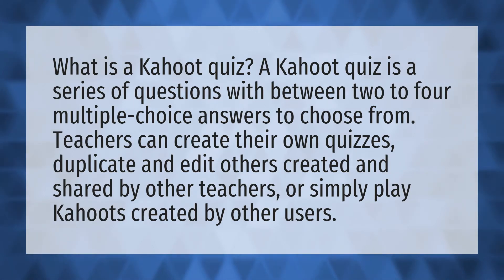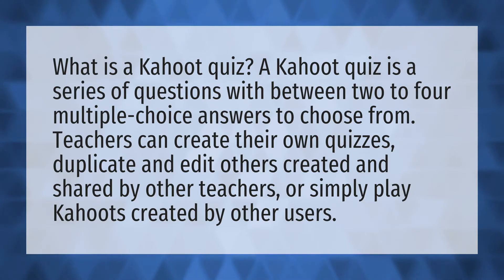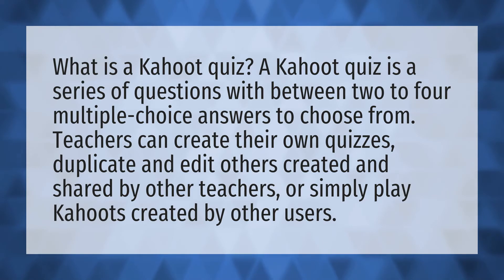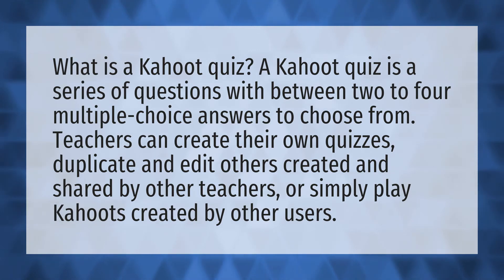What is kahoot quiz?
Kahoot Game • What is kahoot quiz?